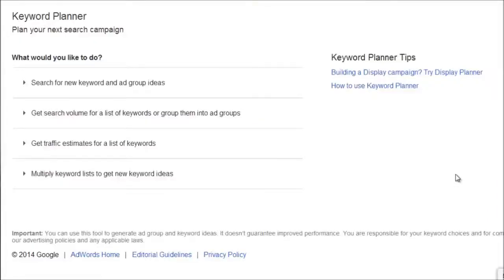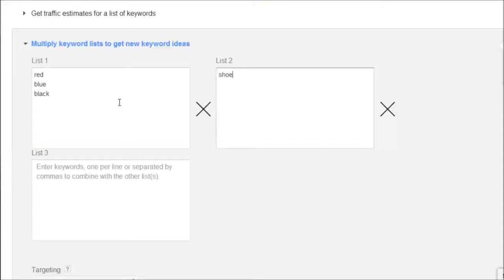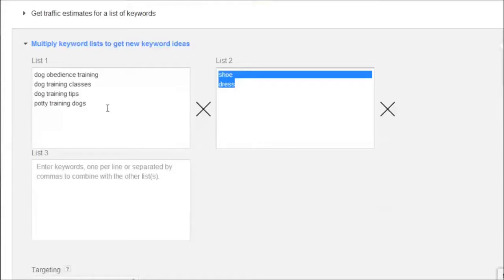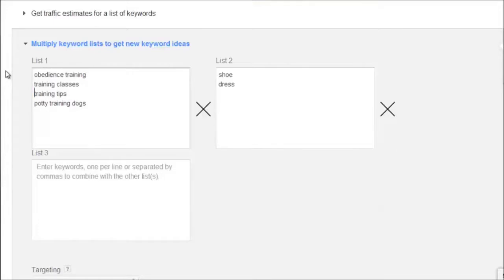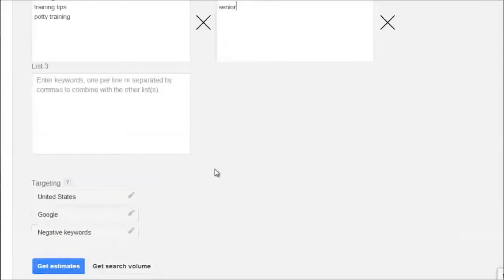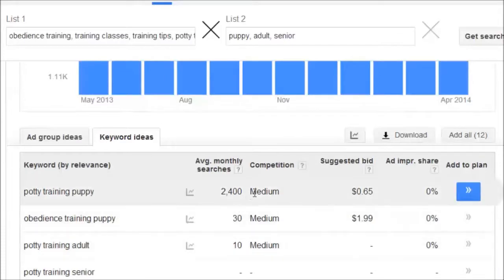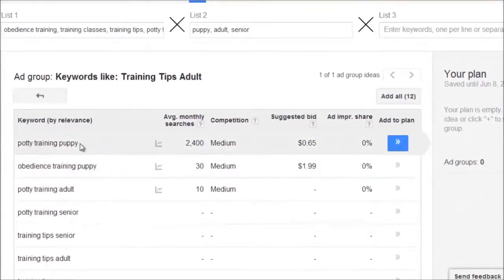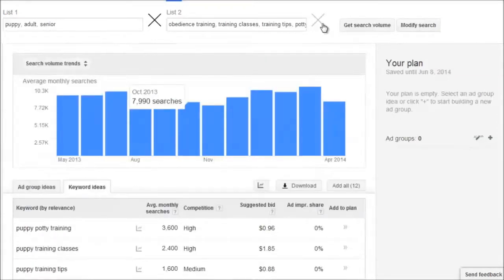How To Find Profitable Keywords Using Keyword Planner (9)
Video #9 - Search Type D: Multiply Keyword Lists

If you don't know where to begin, but want to start generating some keyword ideas, then you can use this search feature. This allows you to combine keywords together to form other keywords. The bottom line: it gives you a better reach into the market you
are researching.